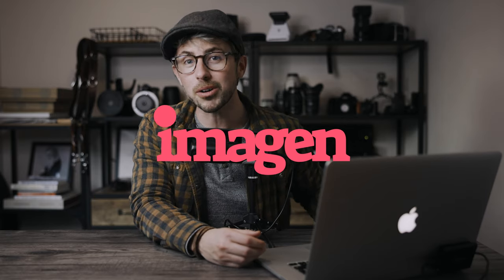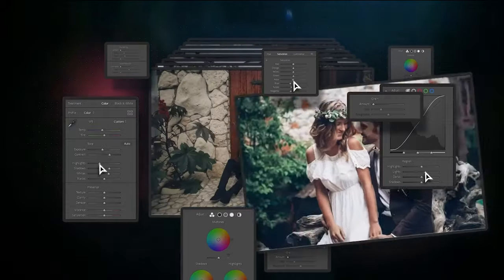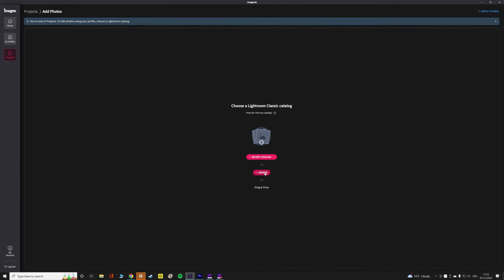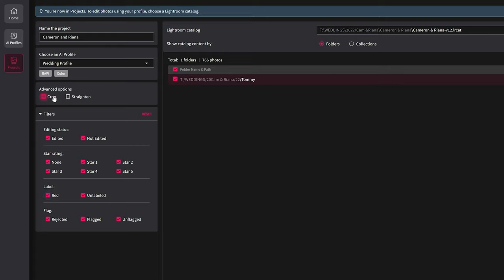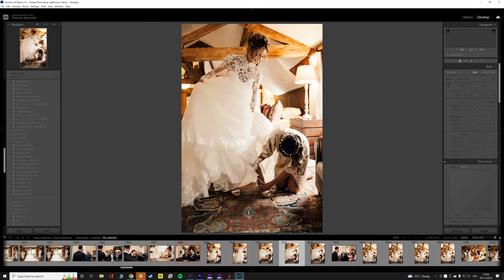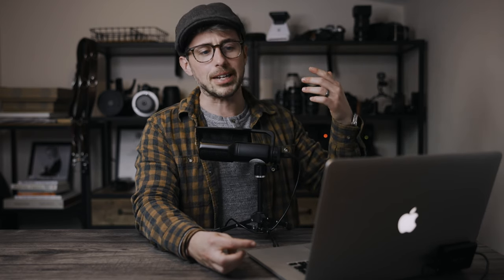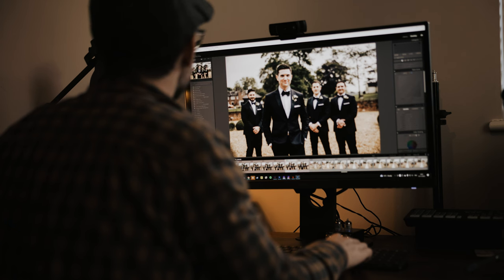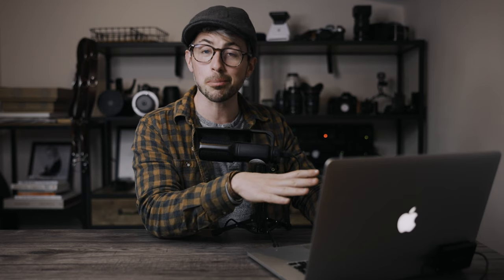EDIT A WEDDING IN 10 MINUTES │ IMAGEN AI